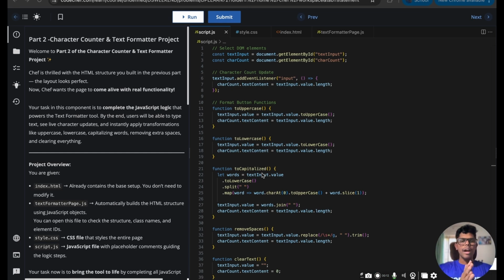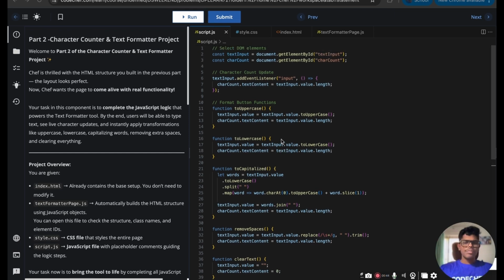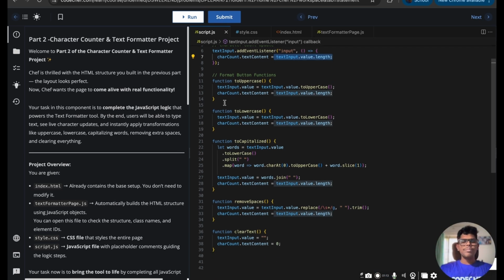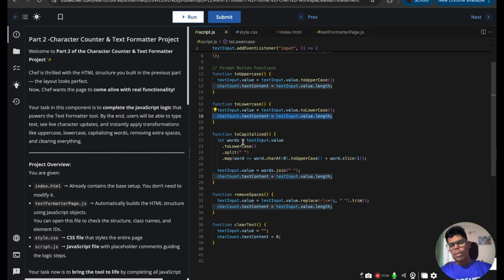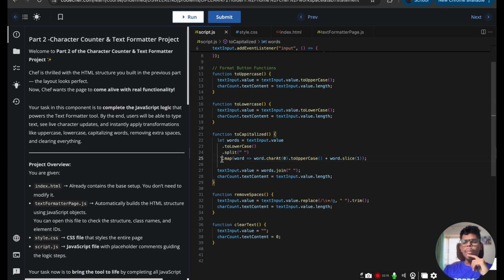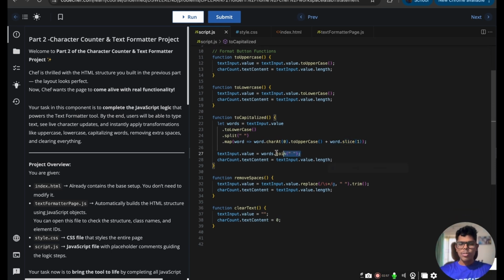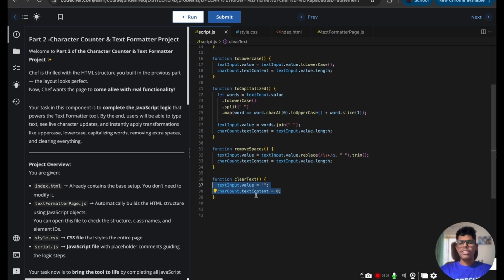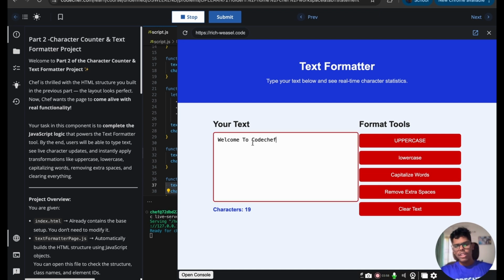Character Counter & Text Formatter Project (Part-2) | Weekend Dev 25 | Frontend Essentials Project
In Part-2, we complete the Character Counter & Text Formatter Project.
You will implement formatting tools like:
✔ Uppercase
✔ Lowercase
✔ Trim
✔ Remove spaces
✔ Copy text